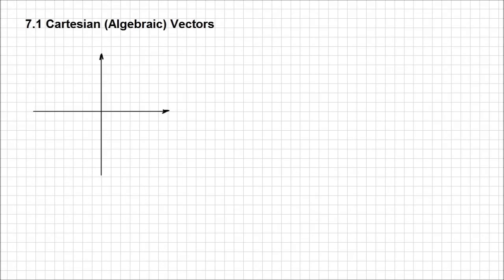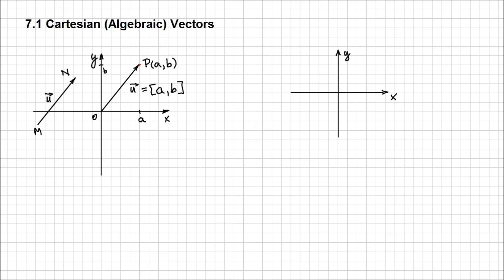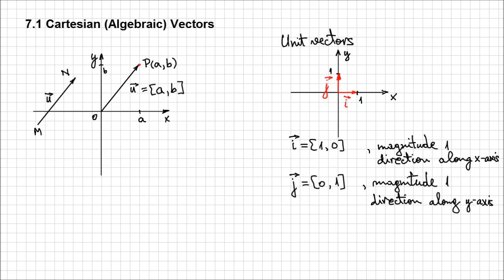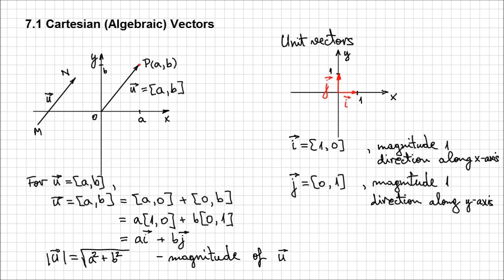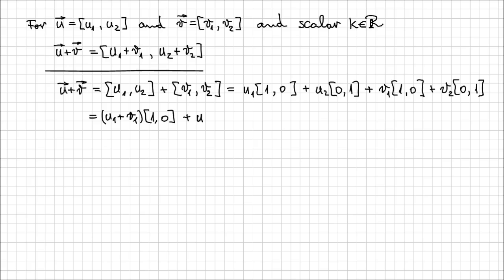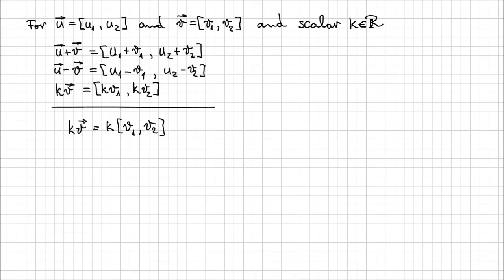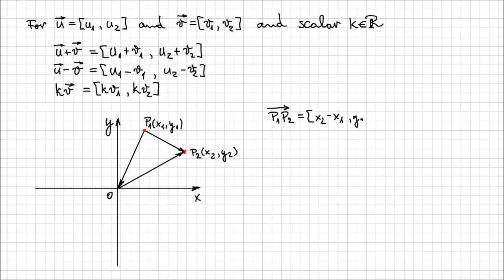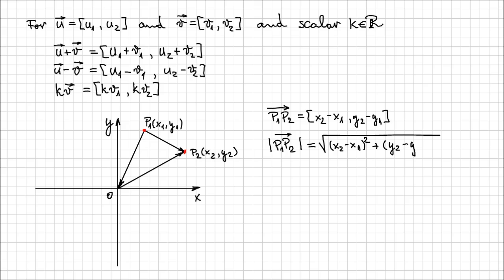7.1 Cartesian (Algebraic) Vectors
Calculus and Vectors - 7.1 Cartesian Vectors

In this lesson you'll learn how to describe vectors in an algebraic manner, with the use of position vectors and unit vectors. Find out also how to express a vector as a sum of its horizontal and vertical components.